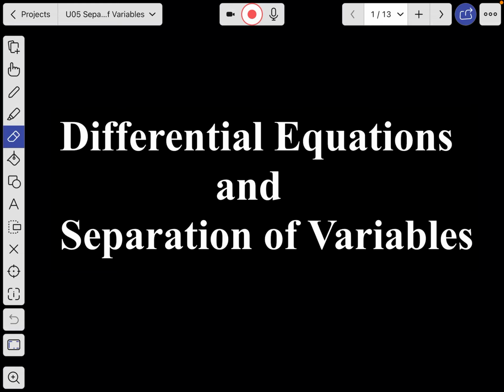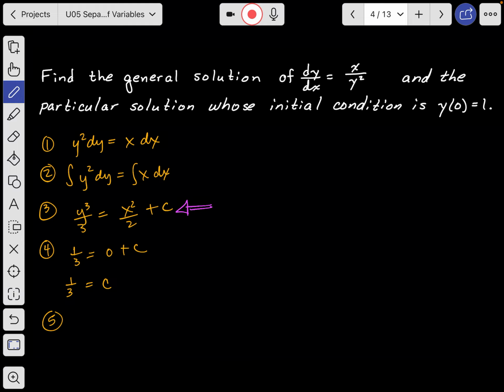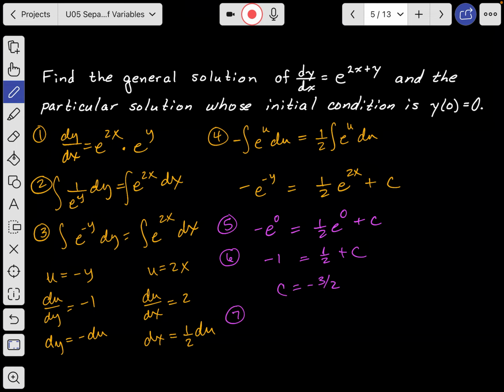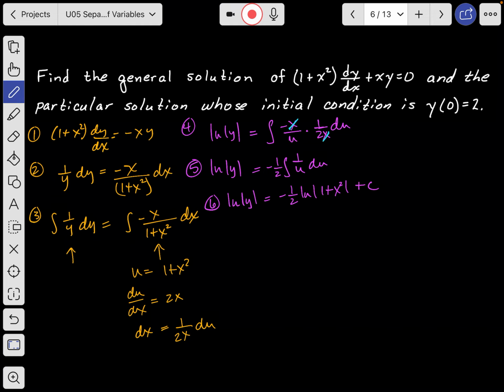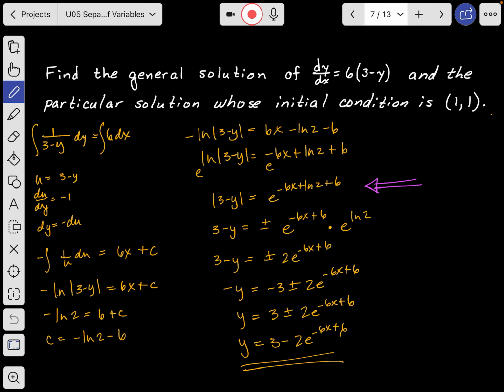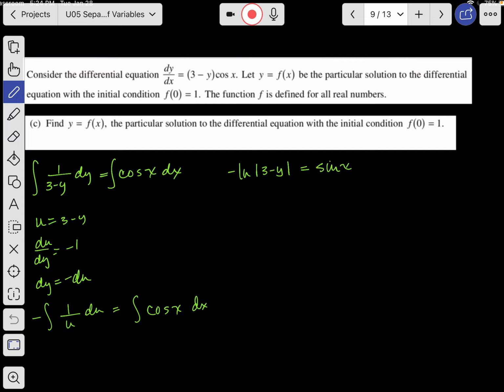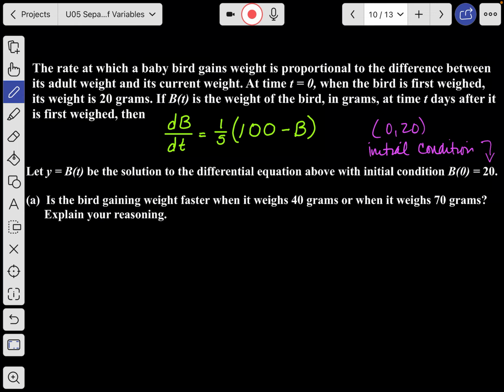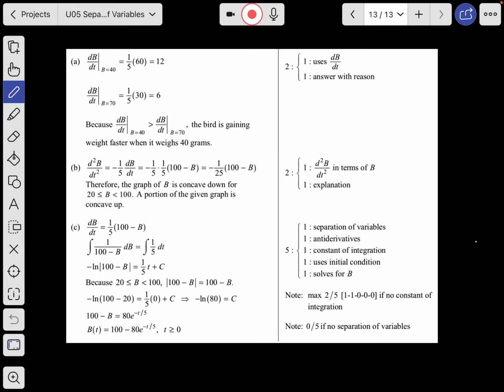Calculus U5 Differential Equations and Separation of Variables